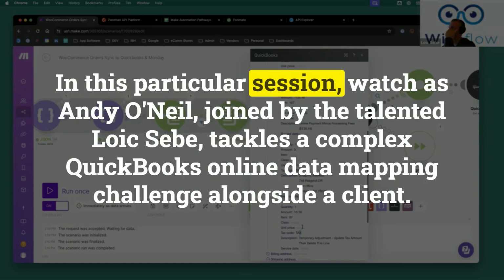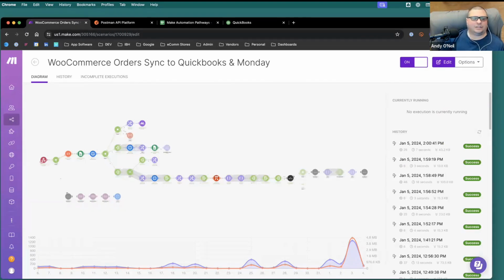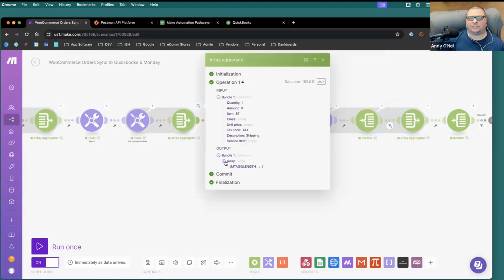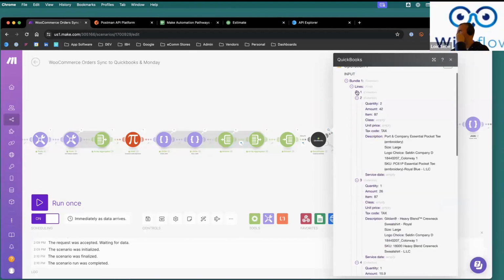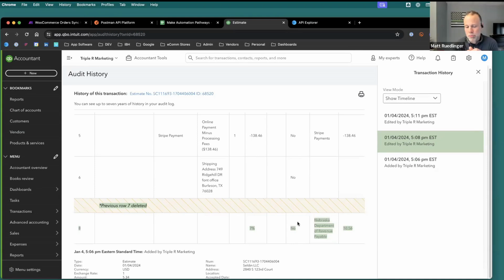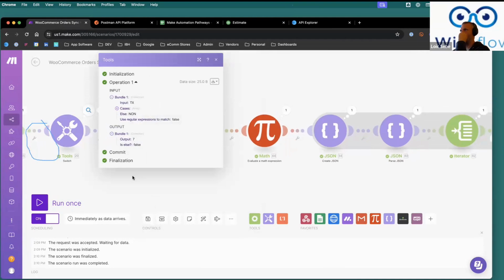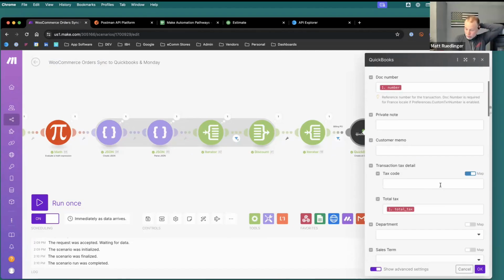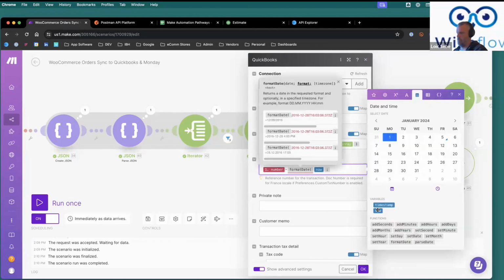Watch Live Co-build Client Call: Mastering Quickbooks Estimate Setup With Make.com!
Are you struggling with complex data mapping challenges in QuickBooks Online? Feel the pressure of integrating tax and shipping values seamlessly into your QuickBooks Online Estimate? This video is for anyone entangled in the intricate web of QuickBooks Online setup and data integration.

In this unique recording, you're invited to a live client co-build session, where complex QuickBooks Online challenges are tackled head-on. Witness the real-time problem-solving of integrating multiple WooCommerce sites with QuickBooks Online, using Make.com for dynamic data mapping. The focus? Seamlessly incorporating tax and shipping values into QuickBooks Online Estimates.

Imagine this: You're managing 40 different WooCommerce sites, each requiring precise data mapping to QuickBooks. The challenge is real and pressing. Shipping costs vary, complicating the invoice creation. And what about tax calculations for different states? The complexity can feel overwhelming, can't it?

But there's a solution. In this video, watch as experts navigate these hurdles with finesse, using Make.com to bridge the gap between WooCommerce and QuickBooks Online. They address real-time issues like negative balance due to shipping not being a line item, the intricacies of tax calculations across states, and the challenge of creating accurate QuickBooks estimates.

Don't let the complexity of QuickBooks Online setup and integration stress you out. This video is your gateway to mastering QuickBooks Online and Make.com for your business needs. Watch now and transform your approach to QuickBooks Online setup and data integration. Say goodbye to the chaos and hello to streamlined, efficient business operations.

🚀 Highlights
0:00 Introduction
0:32 Introductions
0:48 Overview of Use Case
6:22 The Solution
18:30 Conclusion

✅ About Weblytica: We are a Workflow and Process Automation Agency with a development background who helps small businesses streamline workflows and digital processes. I work with businesses of all sizes to integrate and automate their separate cloud-based services to help businesses run more efficiently. I automate manual business workflows, integrating data from multiple cloud service providers, build dashboards and build code-free databases to increase business capacity and efficiency.